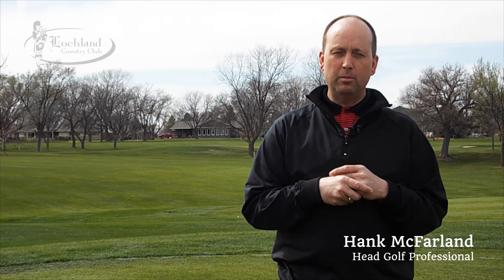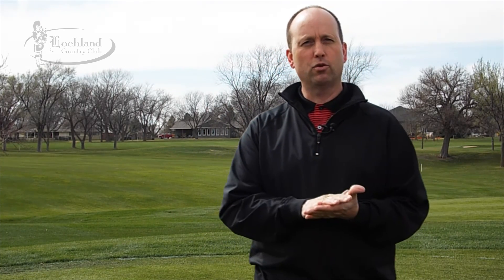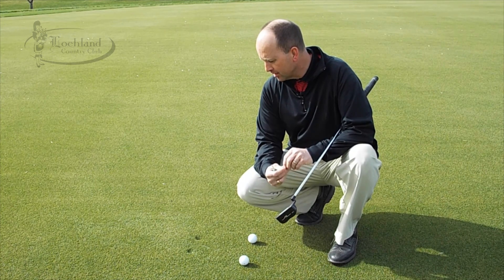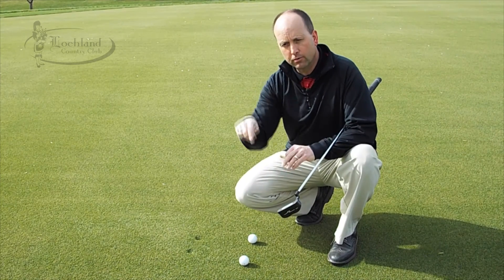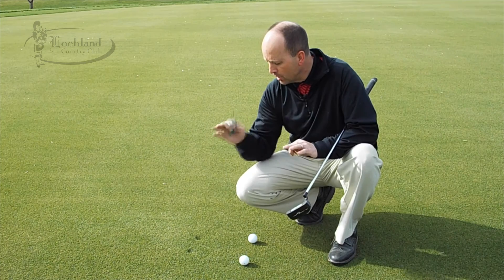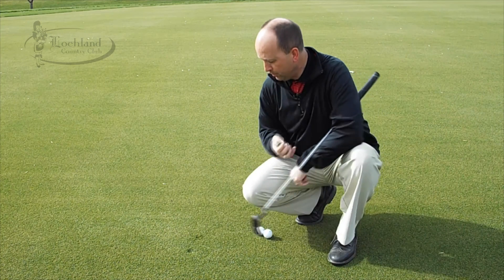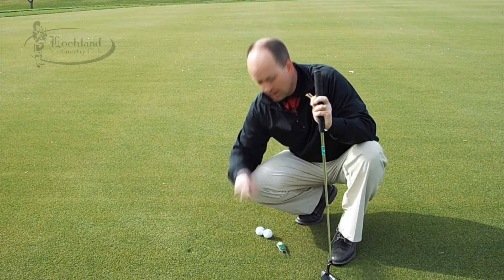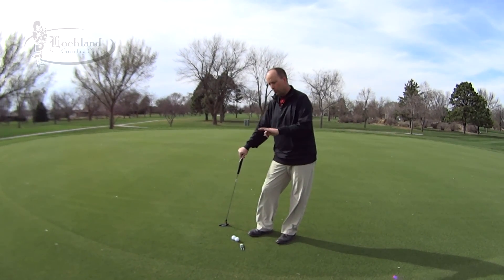Project Emerald: Keeping Our Gem Polished - Ball Mark Repair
Join us for our new Project Emerald: Keeping Our Gem Polished video series!  This video series includes tips for caring for the golf course and some tutorials from Hank McFarland, Head Golf Professional at Lochland Country Club.